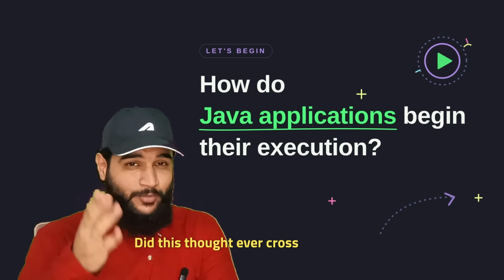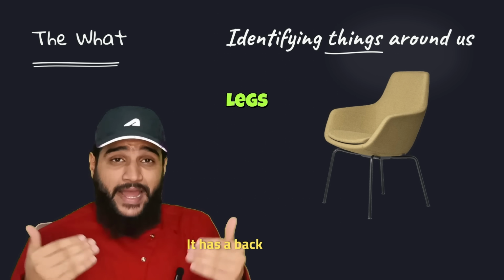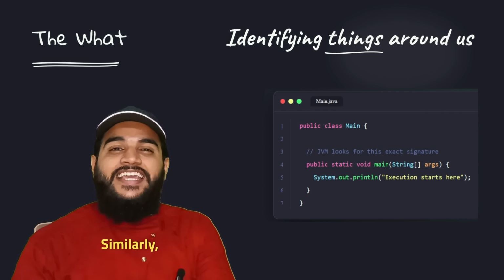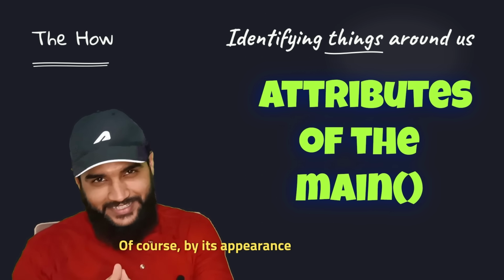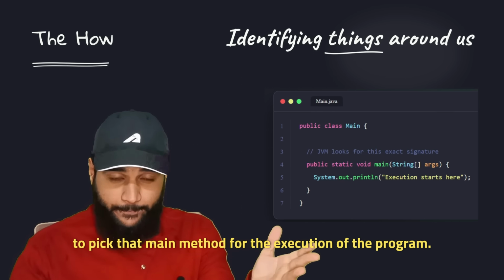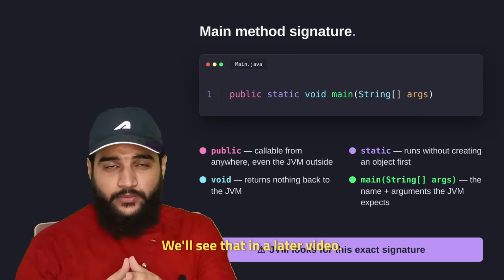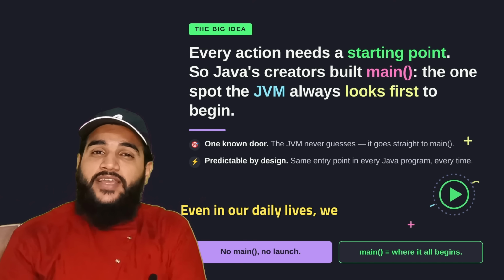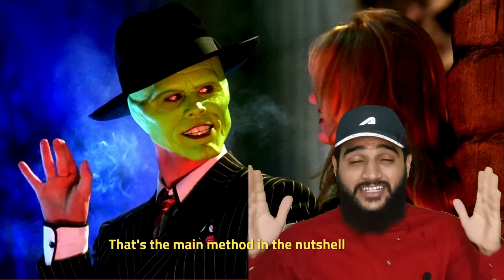main() - All you need to know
Ever wondered exactly how a Java application begins its execution? In this video, we break down what the main method is and why it serves as the essential entry point for the Java Virtual Machine (JVM) to kick off your program.

Using everyday analogies, we explain how the JVM identifies this specific method from your code and dive into the anatomy of its exact signature.

Video Chapters / Timeframes:

[00:00] - Introduction: How do Java applications begin execution?

[01:03] - Understanding Identification: Chair and door analogies for attributes.

[01:24] - How the JVM identifies the main method.

[01:47] - Breaking down the main method attributes (public static void main).

[02:23] - Why the Java language requires an explicit entry point.

[03:12] - Summary and outro.